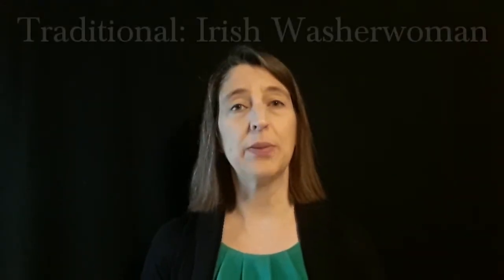Irish Washerwoman (Play Along) in G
Play along duet video for Irish Washerwoman (Traditional).  Play both repeats: I play part 1 the first time and part 2 the second time.  I am using tongue pizzicato for part 2.  (extended technique)  Music is embedded in the video.